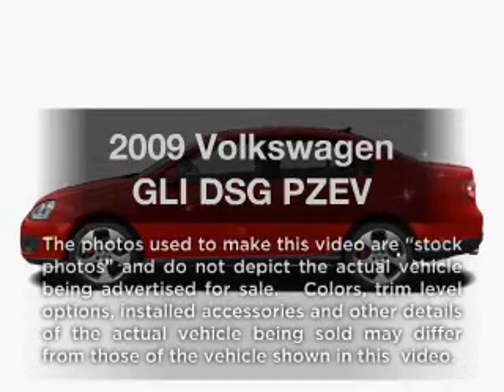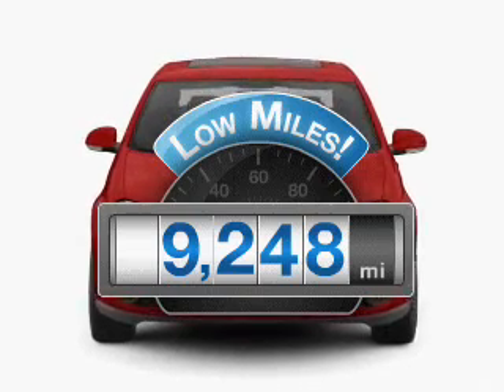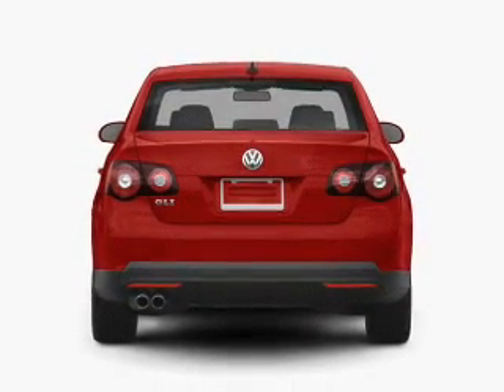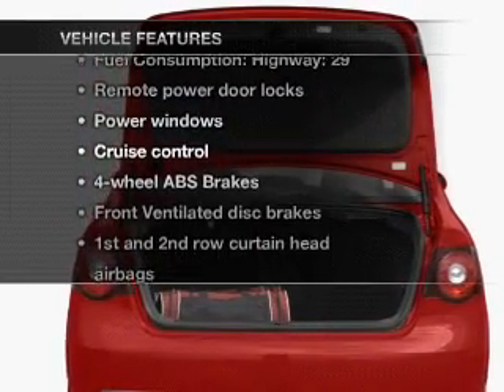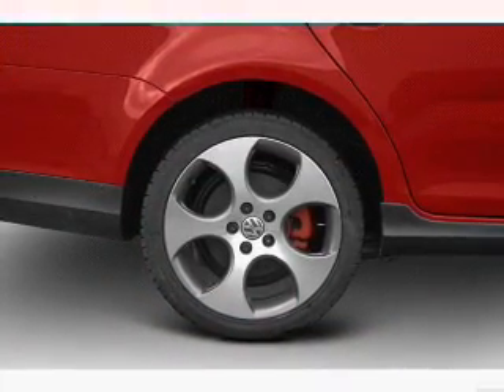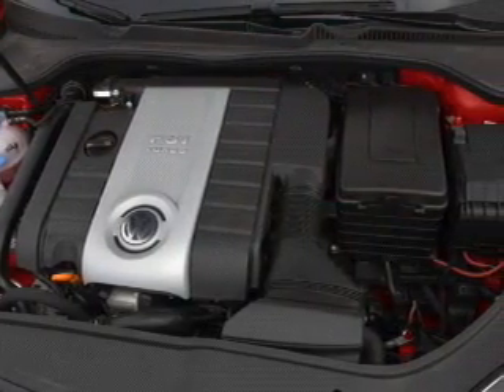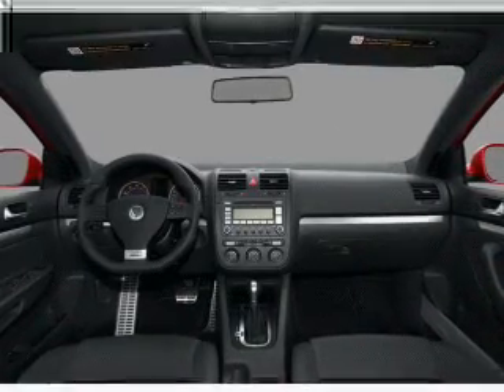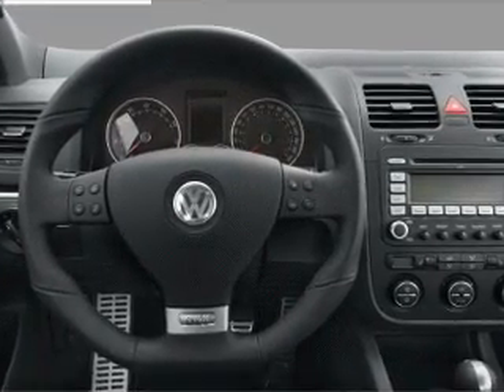2009 Volkswagen GLI - Colmar PA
Year: 2009
Make: Volkswagen
Model: GLI
Trim: DSG PZEV
Engine: 2.0 liter inline 4 cylinder 16 valve
Transmission: Automatic
Color: Deep Black Metallic
Mileage: 9248
Address:
165-181 Bethlehem Pike